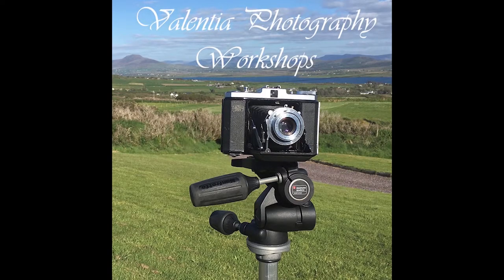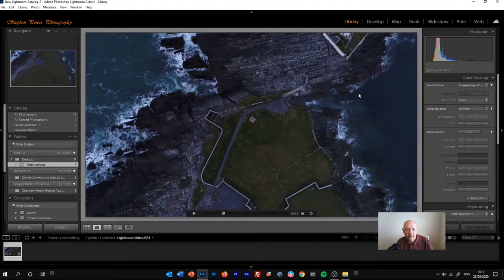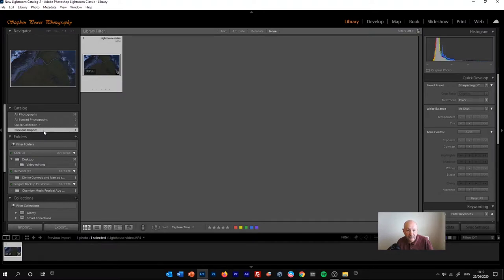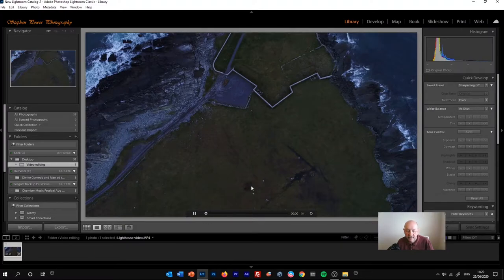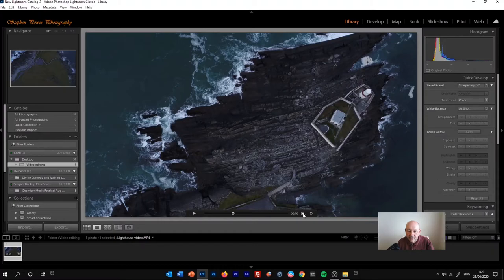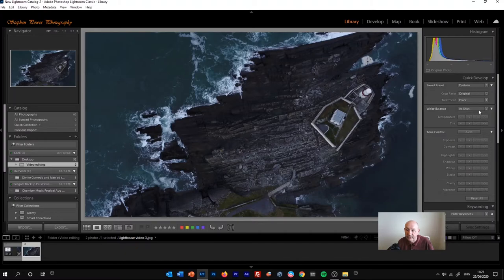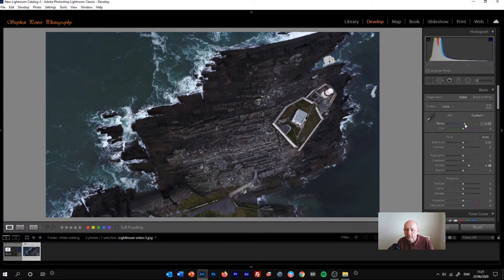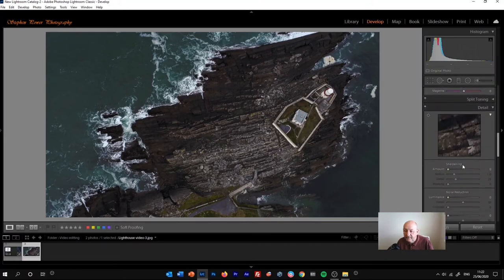Capture a frame from video footage in Lightroom Classic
A short tutorial on how to create and edit a still photo from video footage, using Adobe Lightroom Classic 2020.

A quick, simple and foolproof method to capture a frame and edit it into a perfect JPG photograph.

The finished video used in this tutorial - showing a flight over Valentia Island Lighthouse, County Kerry, Ireland is at this link...

Valentia Photography Workshops, Co. Kerry, Ireland.